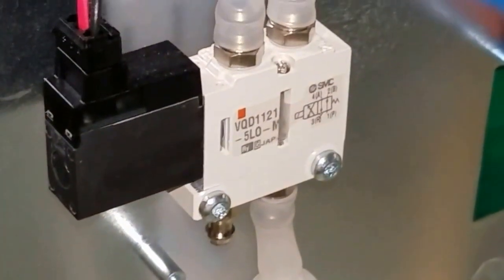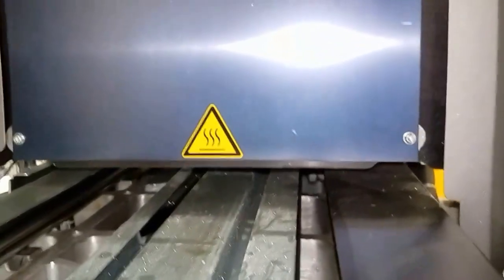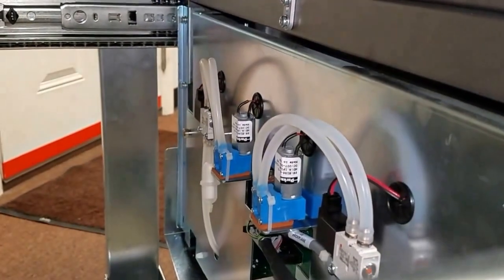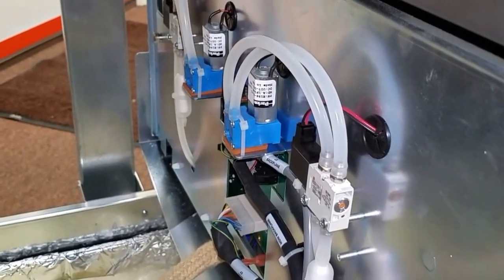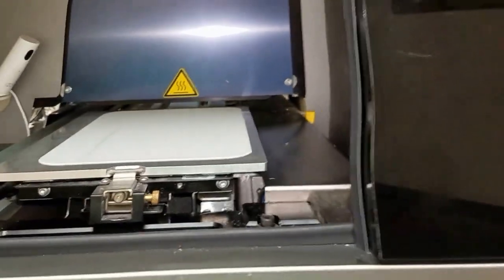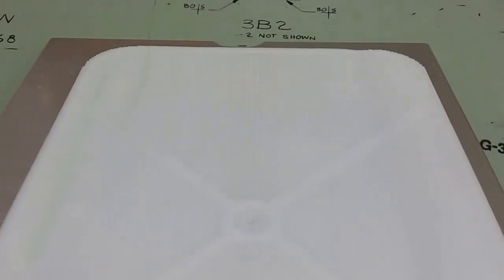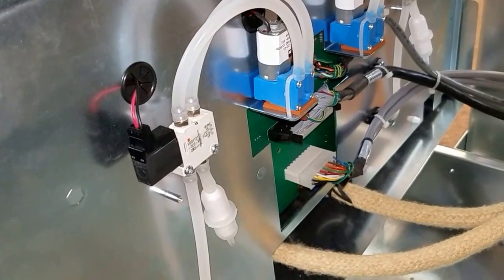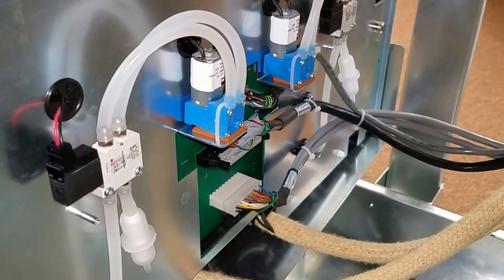Projet 3510 SD support material Fail (video 1)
Having trouble with our 3D Systems ProJet 3510 since the first of the year. After over four months, still cannot get any support for this issue of the support material (Wax) stopping during a print. This is the first of four videos showing the issue. In this video the system appears corrupt. Due to improper cycling of material pump.